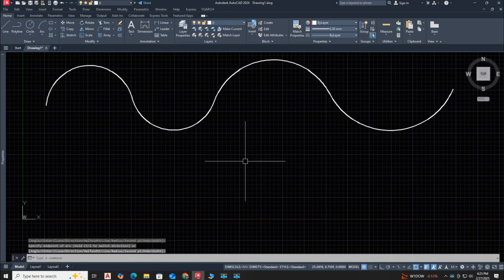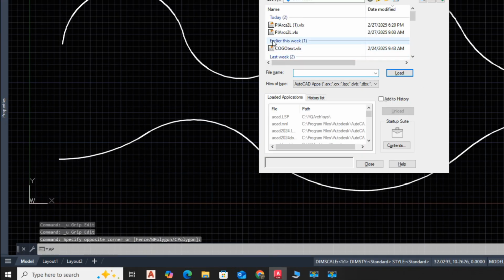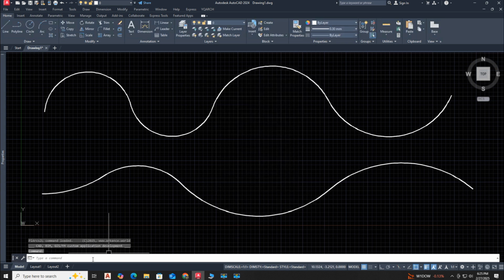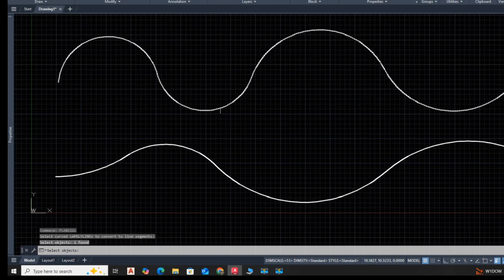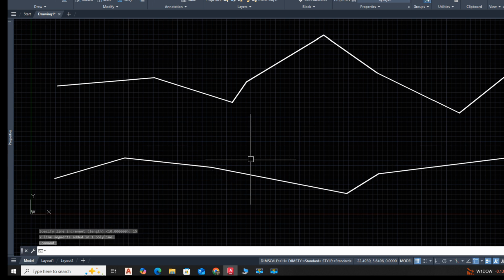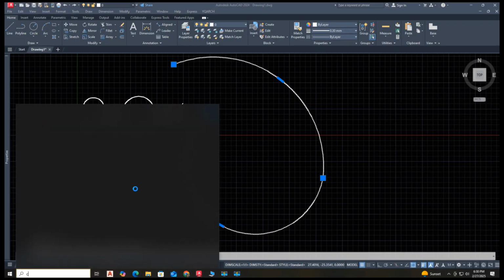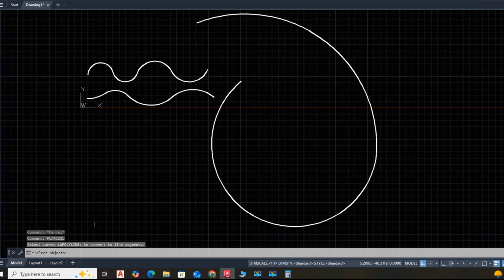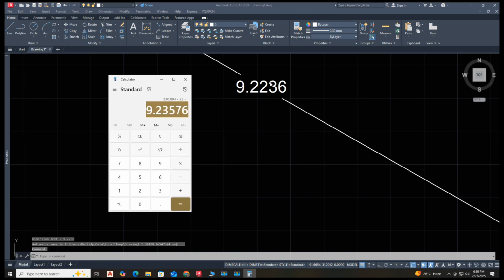Advanced AutoCAD LISP for Curve Segmentation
AutoCAD's LISP capabilities are explored in depth to demonstrate how to create custom functions for precise curve segmentation. This video provides a step-by-step guide to mastering this technique, empowering users to efficiently divide complex curves into segments with specific lengths or points.